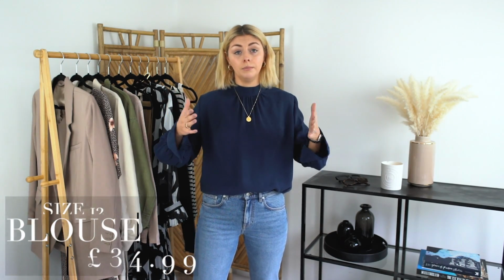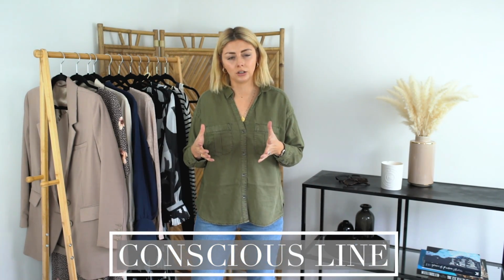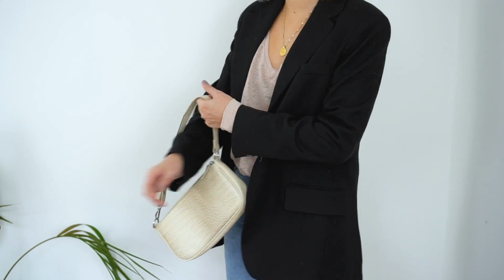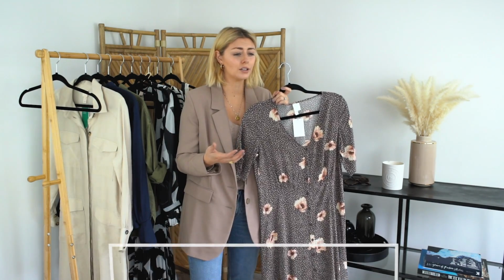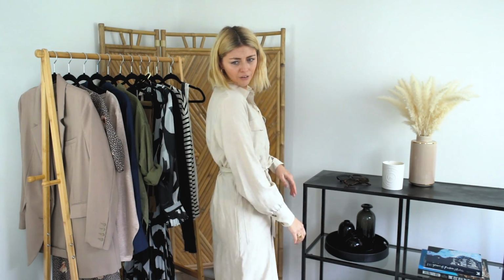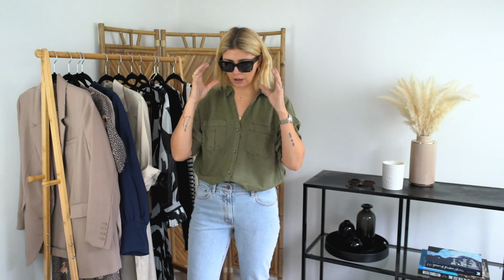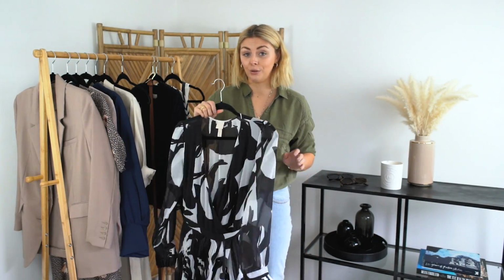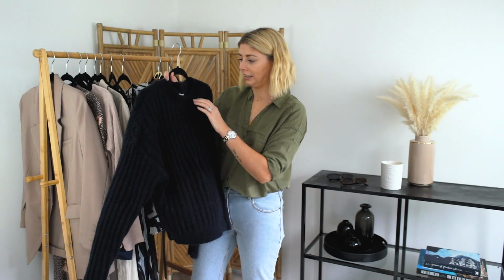New In H&M Spring/Summer Try-On & Review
Remember guys, this is my job at the end of the day, which involves shopping more frequently than most people AND being gifted with lots of things so don't feel under pressure to keep up with the bubble of social media or with me, it's not fair on yourself.  Be wise with what you buy for both yourself and the environment, we are all responsible for our actions and it's not about cutting out everything that we enjoy, it's just a case of being more mindful and more aware 🌎 💗

ALL THE LINKS (In order of appearance)
Most of the below links are AFFILIATE LINKS and by making a purchase via these links we will earn a small percentage of commission, which means that we can keep creating content for you guys to watch. Some of these links do use cookies. If a link doesn’t work that means the item is either sold out or not available in your country.

H&M ITEMS (All purchased myself)

1. Navy Blue Blouse (Wearing size 12)

2. Khaki Shirt (Wearing Size 10)

3. Linen Long Sleeve Basic T-Shirt (Wearing size L)

4. Basic Linen Vests (Size M)
Old but current version here:

5. Beige Blazer (Wearing size 10)

6. Floral Print Tea Dress (Wearing size 10)

7. Beige Shirt Dress (Wearing size 10)

8. Bleached Slim Leg Jeans (Wearing size 10)

9. Oval Tortoiseshell Sunglasses

10. Black Square Frame Sunglasses

11. 2-Pack of Hoop/Ball Earrings

12. Beige Suede Loafers with Elasticated Back

13. Tan Suede Loafers with Collapsible Heel

14. Patterned Midi Dress (Wearing size 10)
US Link - Sold out

15. Tan Wide Leg Cropped Trousers (Wearing size 10)

16. Stripe Basic Long Sleeve T-Shirt (Old)

17. Navy Mohair Jumper (Size M)
UK Link - Sold out

OTHER ITEMS SEEN IN THE CUTAWAY'S (Anything gifted will be marked with 'gift' before the item)

Cream Mock Croc Small Bag - Bought in Japan but identical here (real leather) and here (faux leather)
Tan Suede Strappy Flat Sandals - Old but new leather version